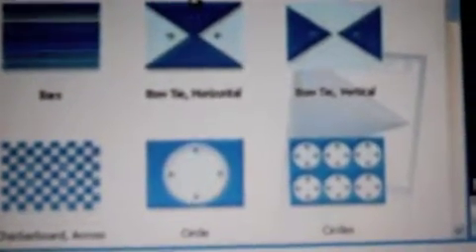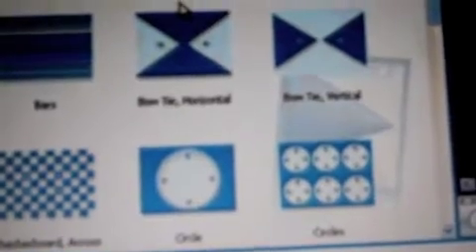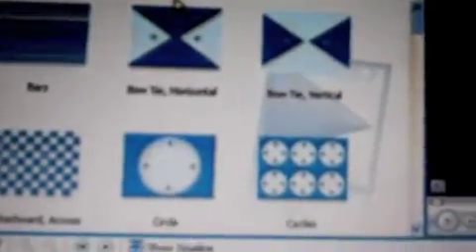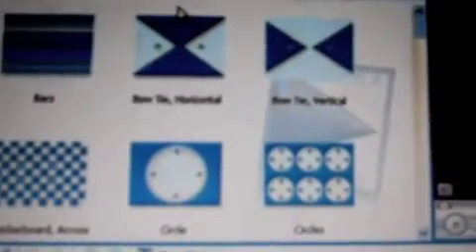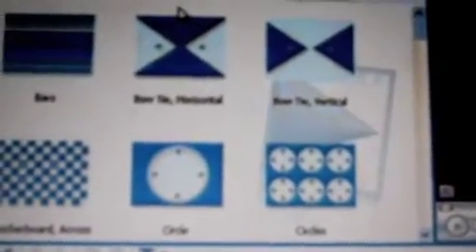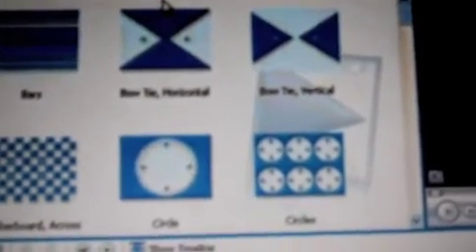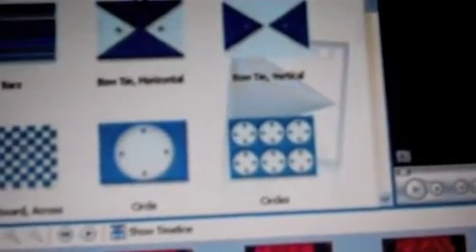how to edit videos on windows xp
how to make and edit videos on windows xp